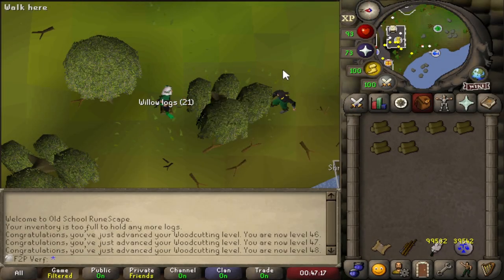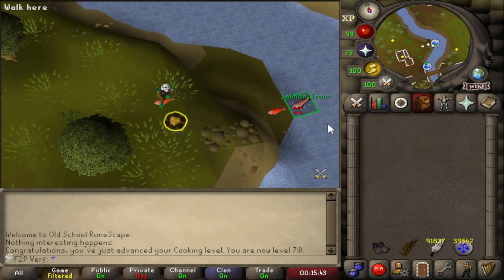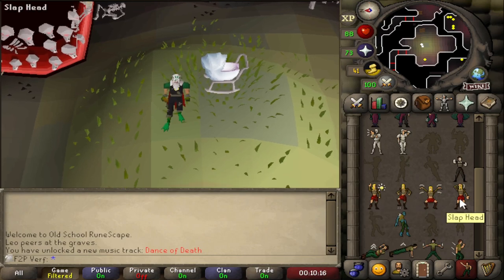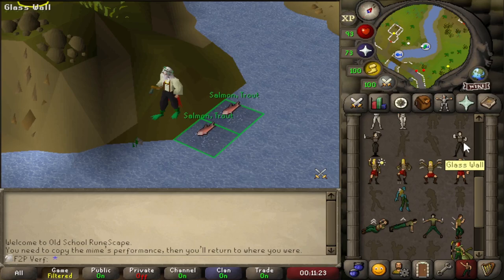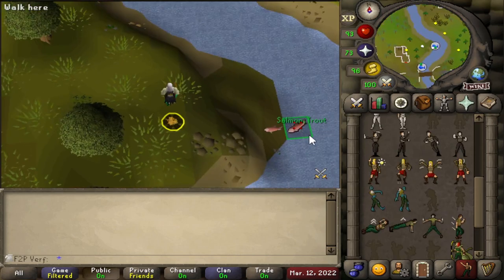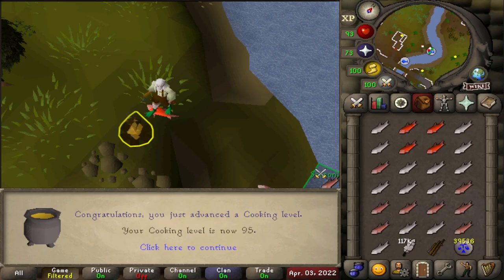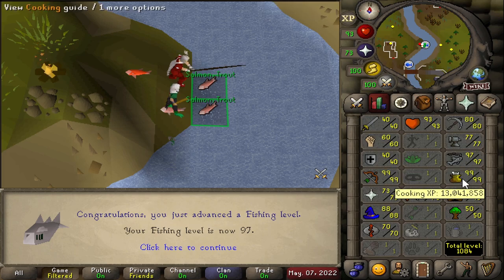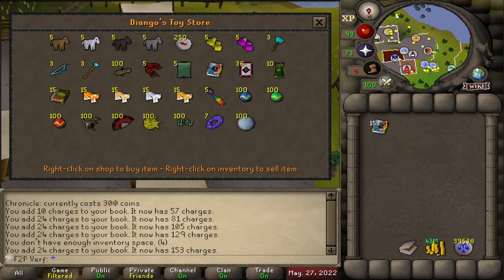Catching and Cooking 223,000 Fish - F2p UIM (#05)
and find out how you can get 3 extra months free

F2p Verf is a free to play locked ultimate ironman in osrs. This account is an ironman which means I cannot trade or interact with any players, I am also not able to use banks. My main goal is to have fun, relive the f2p nostalgia and achieve as high as possible total level and collection log slots.

Ironside Computers!

osrs verf f2p uim free to play ultimate ironman runescape f2p fishing cooking trout salmon